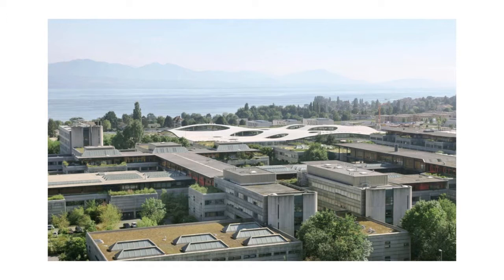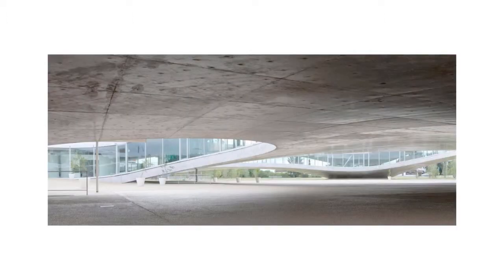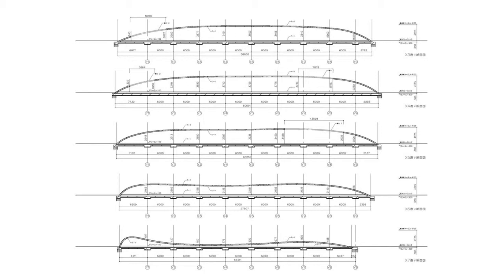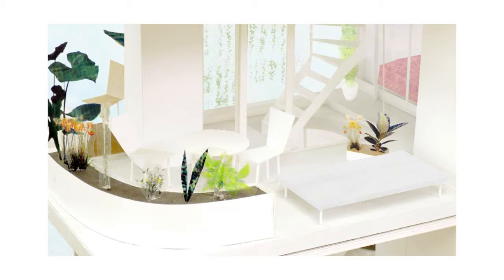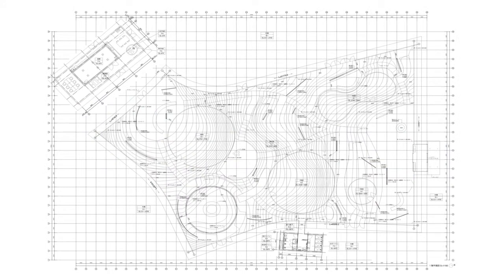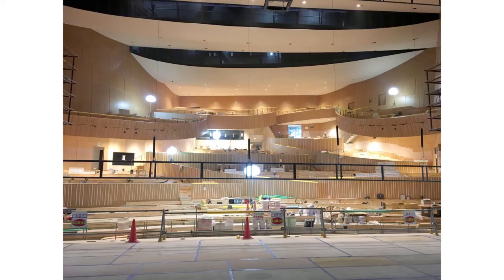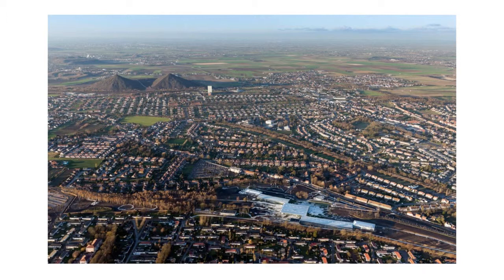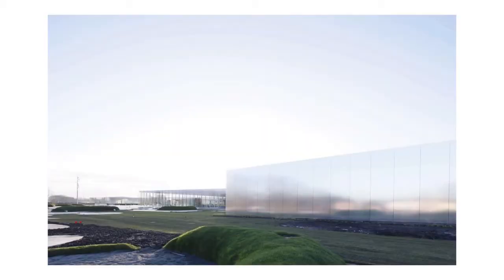Porto Academy 2017 :: Ryue Nishizawa Lecture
The Faculty of Architecture of the University of Porto hosted Porto Academy from the 20th to the 27th of July 2017. The academy consisted of a weeklong workshop and lectures with AFGH, Aristide Antonas, Barozzi Veiga, BAST, GAFPA, Johan Celsing, Lütjens Padmanabhan, MAIO , Marcio Kogan, Monadnock, Pedro Bandeira, Ryue Nishizawa, Smiljan Radic, TED'A , and Tom de Paor.